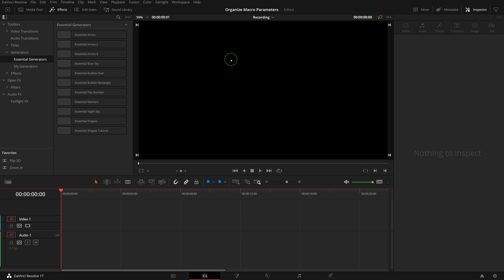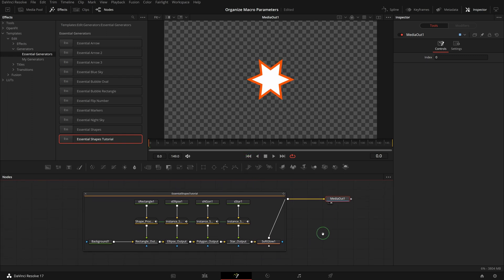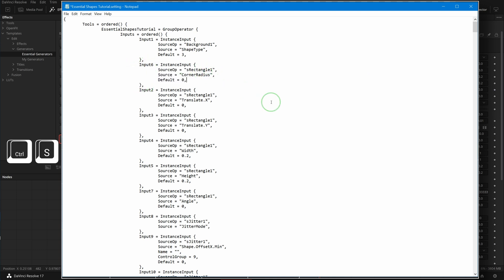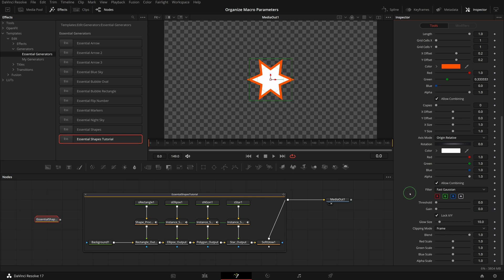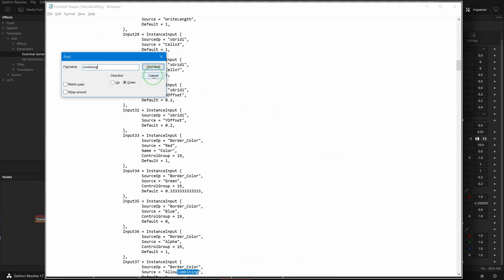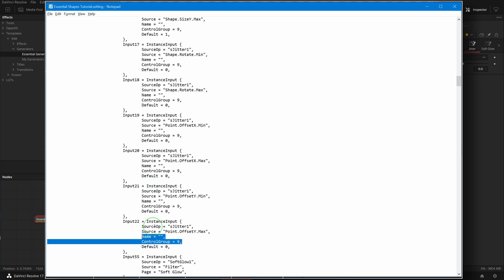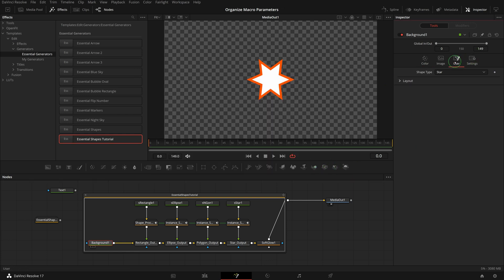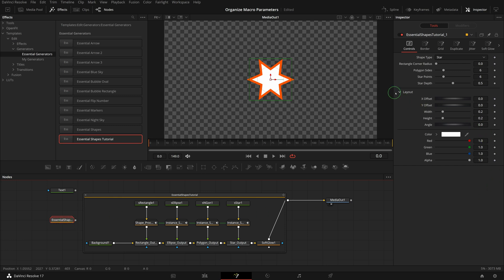Sort and Group Macro Template Parameters in DaVinci Resolve - Secret of Fusion Setting File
In this video, we edit the Fusion Setting file directly to sort and group the parameters exported for Macro Templates in DaVinci Resolve.

Chapters
00:00 Organize Template Parameters in Fusion Setting File
00:51 Open Template File Folder
01:46 Group Operator vs Macro Operator
02:55 Change Parameter Display Order
04:24 Rename Parameter Labels
05:02 Add New Page to Group Parameters
06:38 Delete Parameter Exported by Mistake
08:01 Resolve Group Parameter not showing issue
09:23 Add an Expandable Parameter Group with Label Control